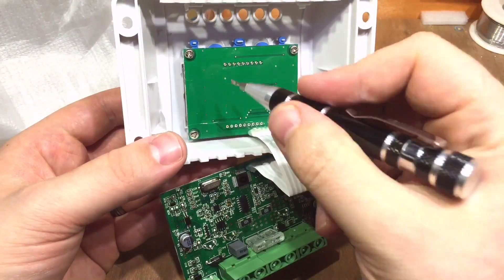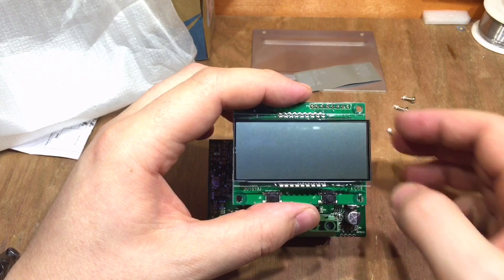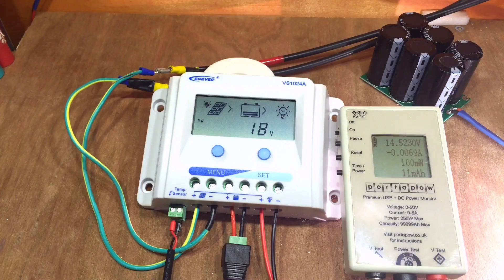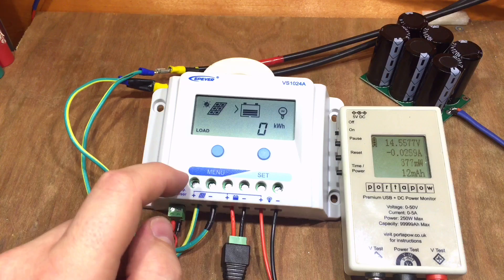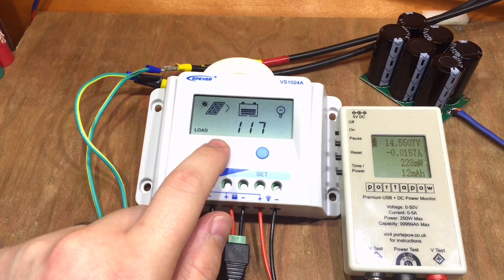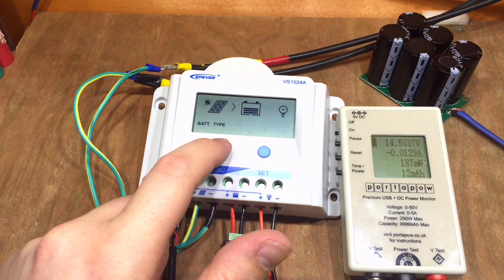EPEver ViewStar Solar Charge Controller Review - 12v Solar Shed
The latest products I've seen from EPSolar / EPEver have all been pretty good. When I noticed the new and improved ViewStar range with the same LCD as the Tracer A MPPT series I thought it was definitely worth a look.

This is the VS1024A model. A 10 amp 12 or 24 volt PWM solar charge controller good for up to about 200 watts of 12 volt panels.

TGRV - Transmit, Ground, Receive and Vcc presumably!